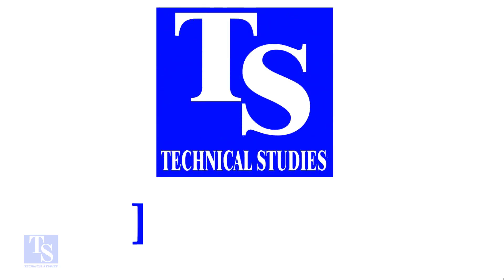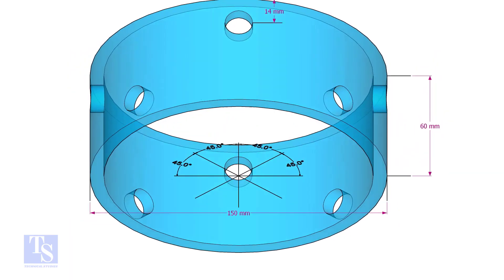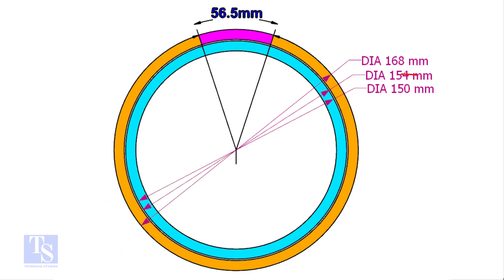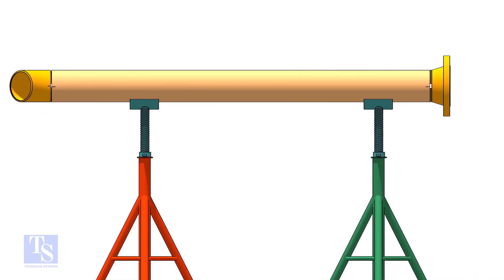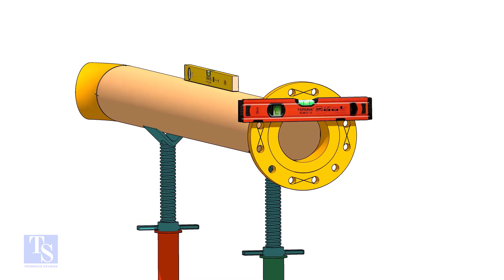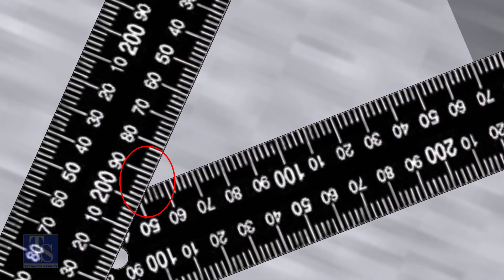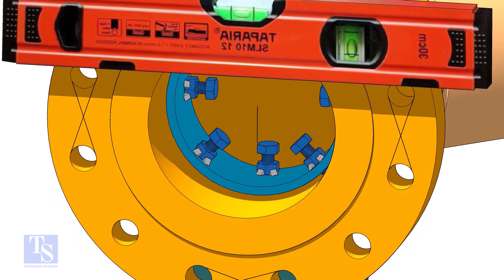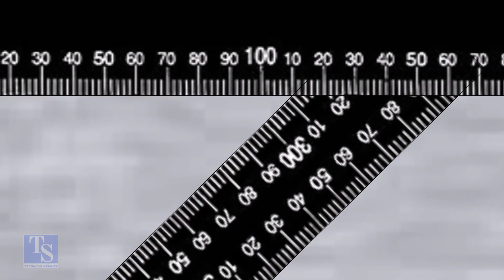45 DEGREE ELBOW TO FLANGE FITTING TUTORIAL.